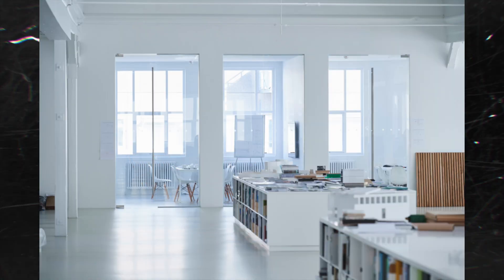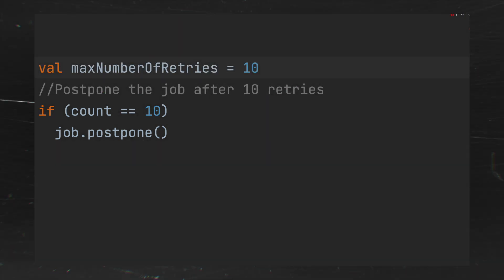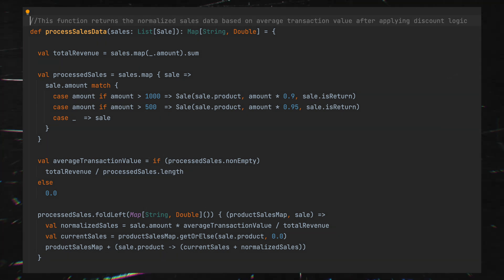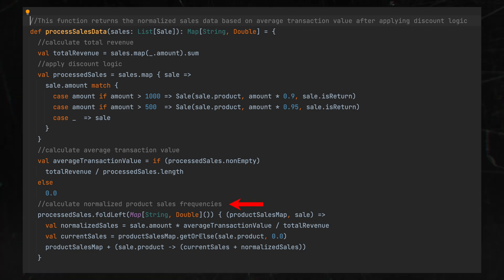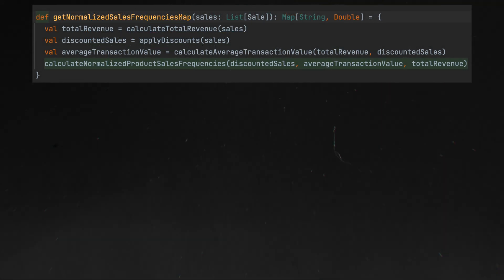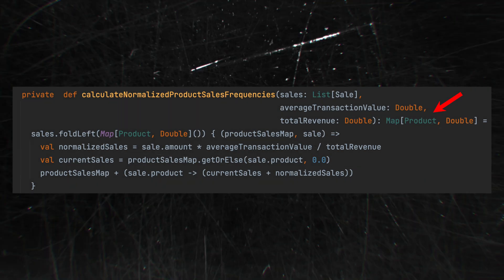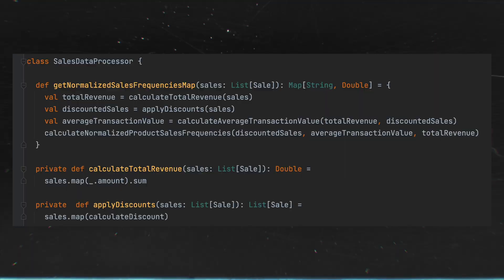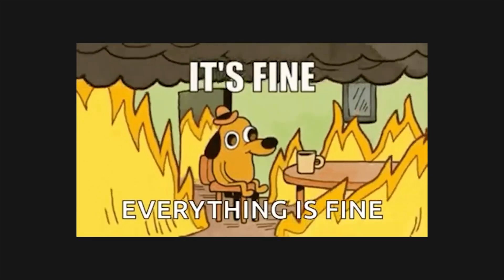DON'T write comments in your code!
Should a Software Engineer write comments? It may seem like an easy yes since comments are much easier to read than code, but it is surprisingly more complicated than that. I just want to explain why I almost never write comments and why you shouldn't write comments in your code, too!